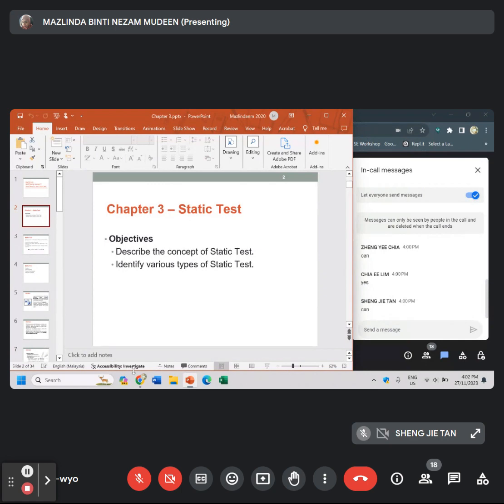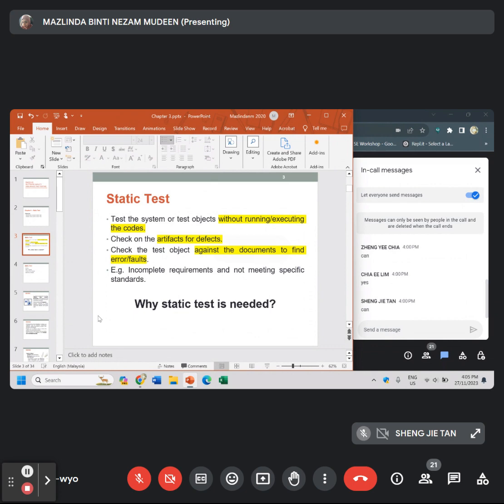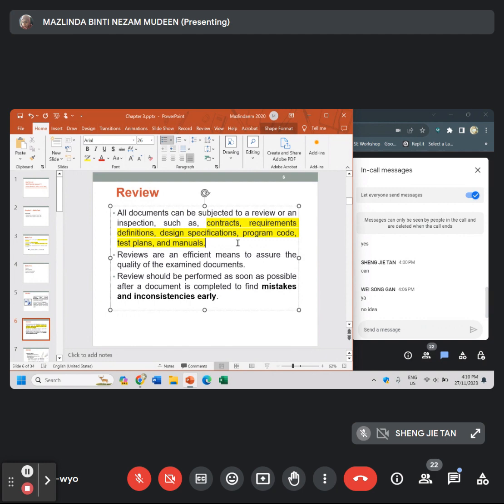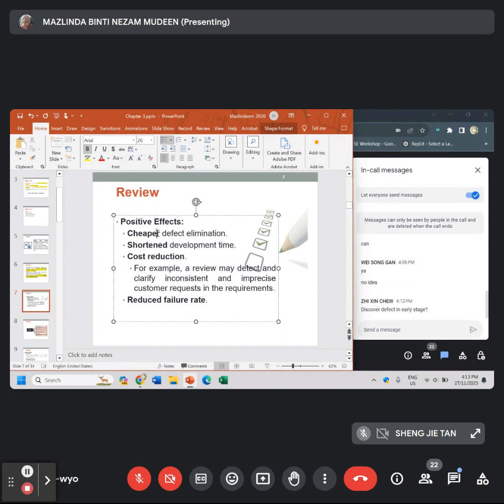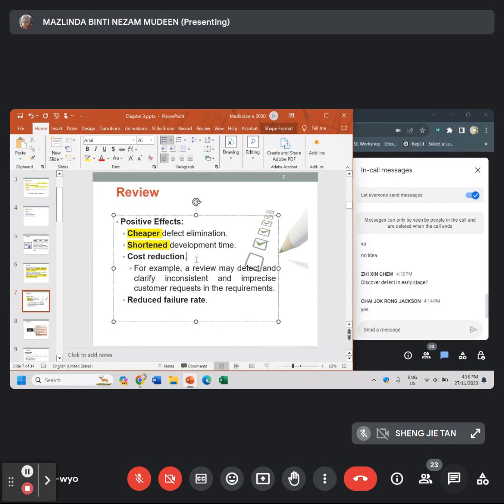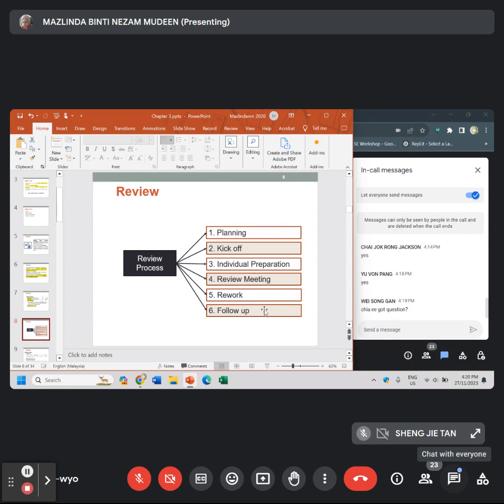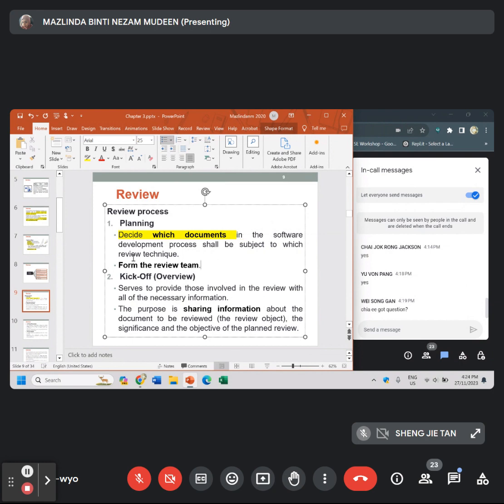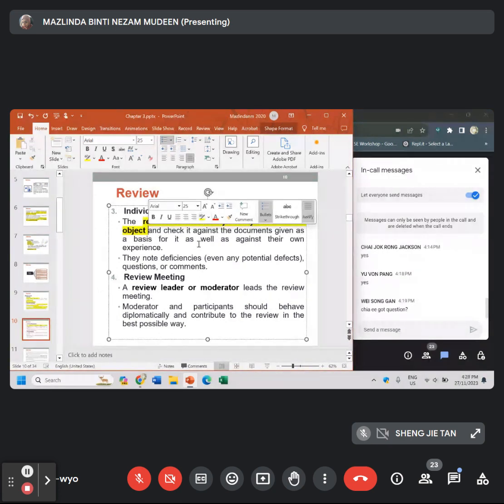SQAT Week02 MON L 01